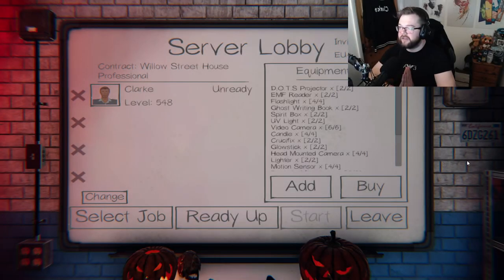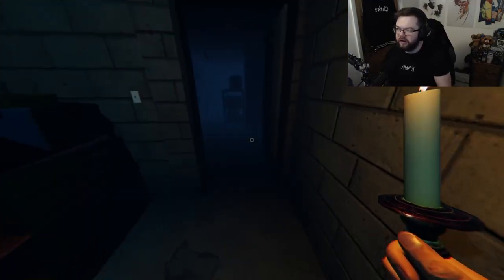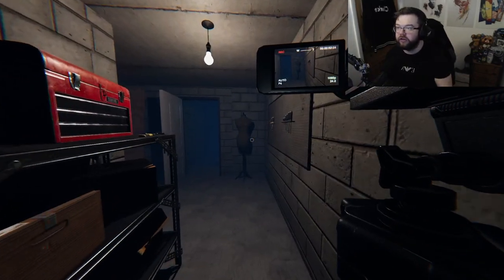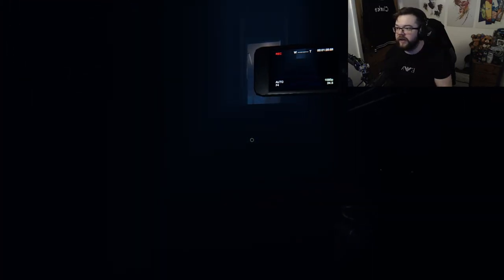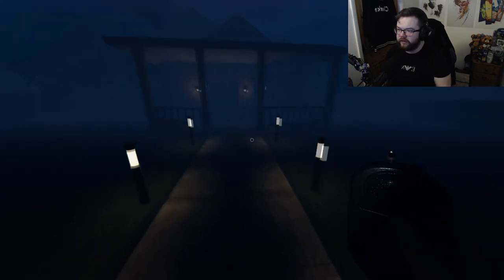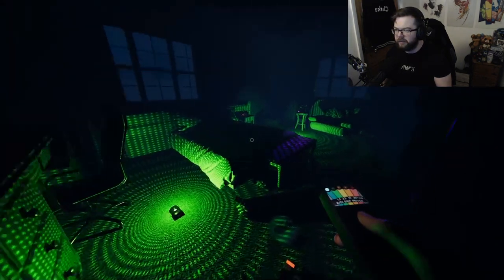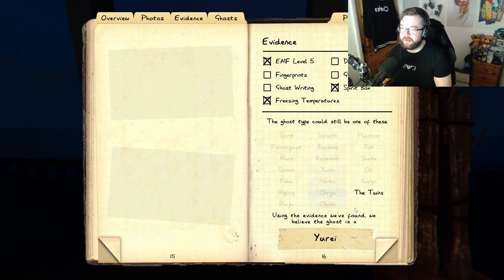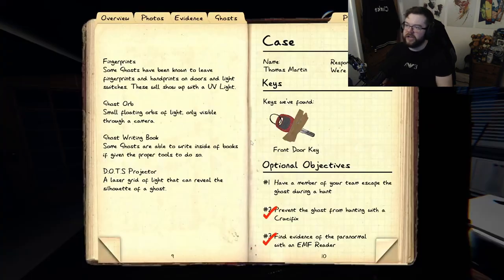BECOME A PROFESSIONAL HUNTER | Solo Tips & Tricks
Phasmophobia can seem quite confusing at first, but once you understand the PATTERNS, you will begin to pay attention to the little details. Here is my advice to help you!

Phasmophobia is a cooperative online horror/thriller game.